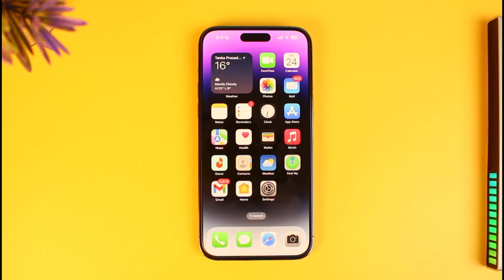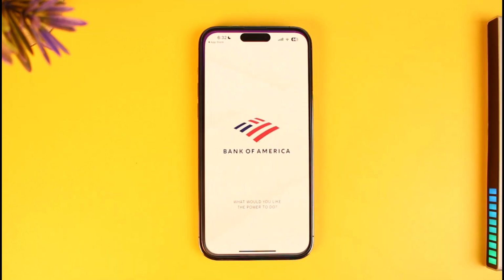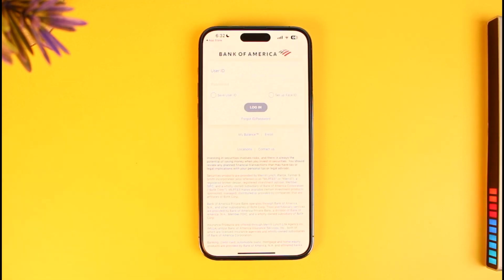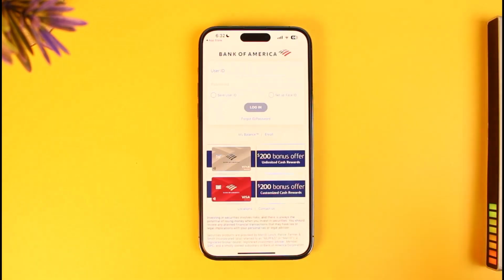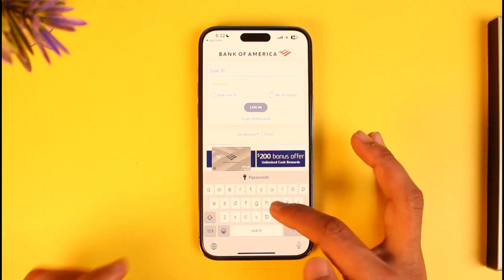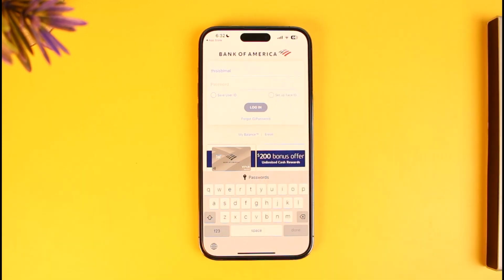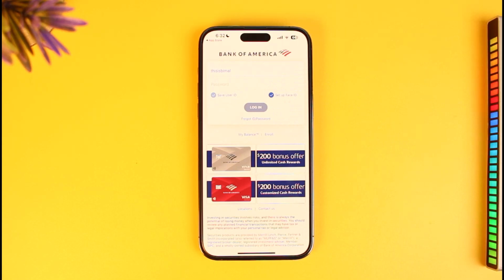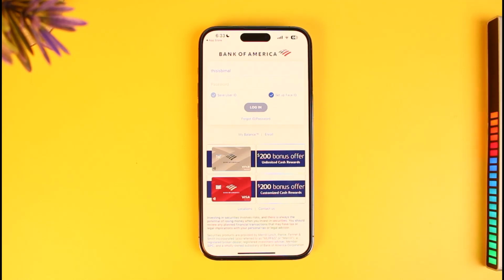Bank of America Login - Sign Into BOA !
In this tutorial video, I will quickly guide you on how you can sign in to your Bank of America (BoFA) mobile banking app and account. So make sure to watch this video till the end. We try to be responsive to as many questions as possible.

►  Chapters:
0:00 Introduction
0:15 Download BoFA
0:43 Bank of America Login
1:28 Conclusion